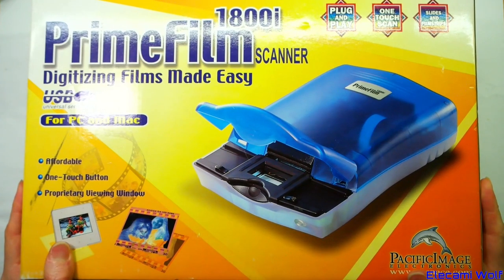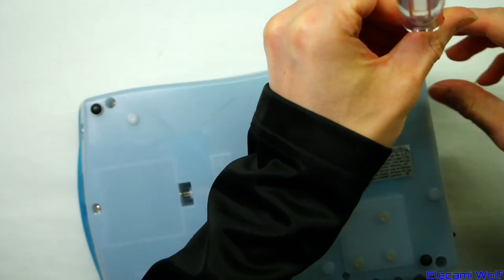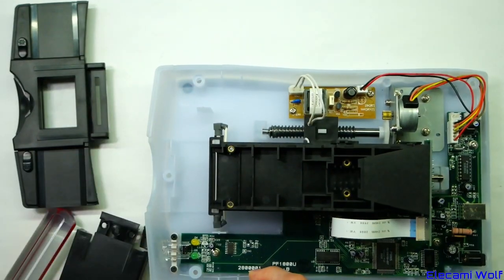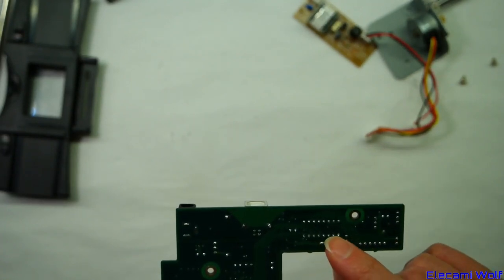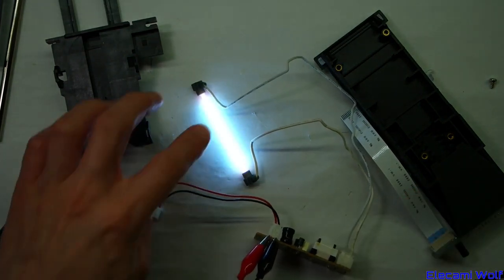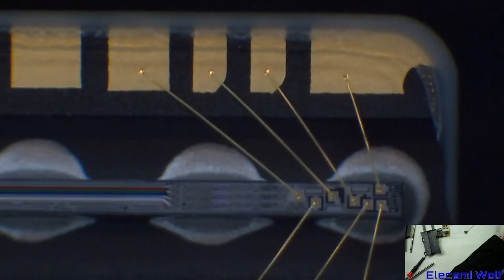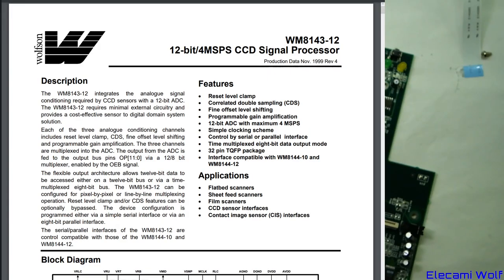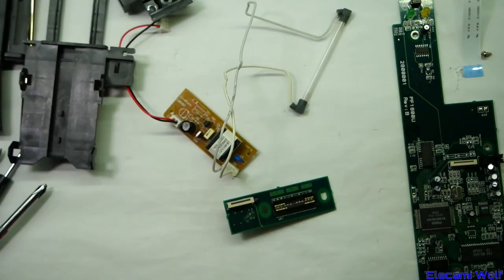EW0051 - PrimeFilm 1800i Film Scanner Digitizer Teardown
Teardown of an old Film and Negative scanner.
In the Windows 98 Computer video (EW0038 I tried to use this and was not able to get it working.